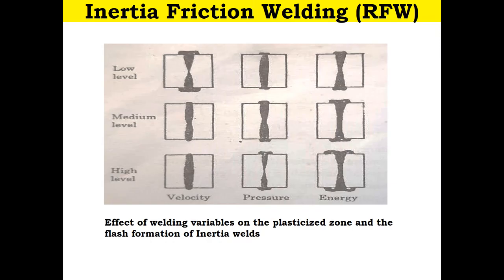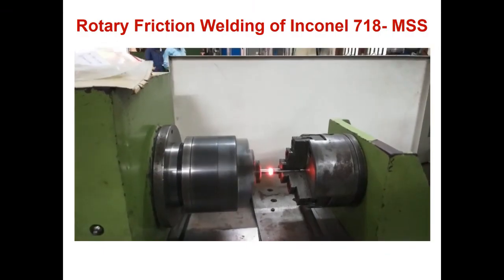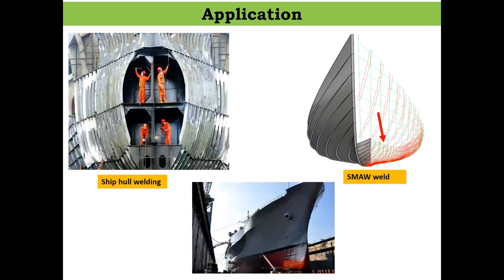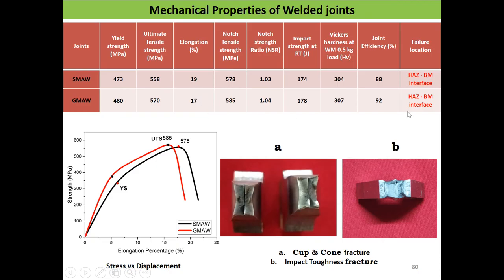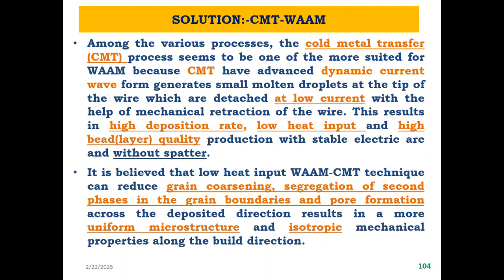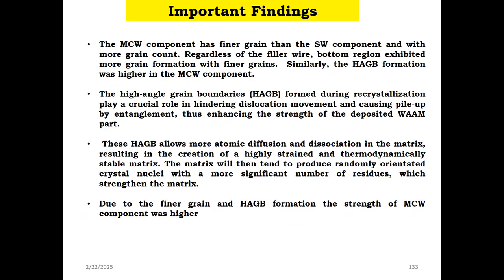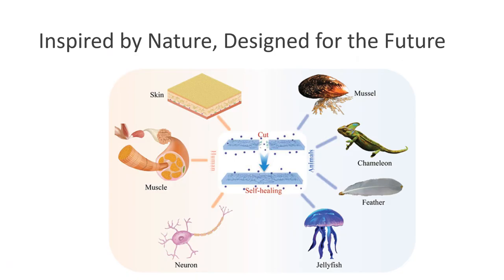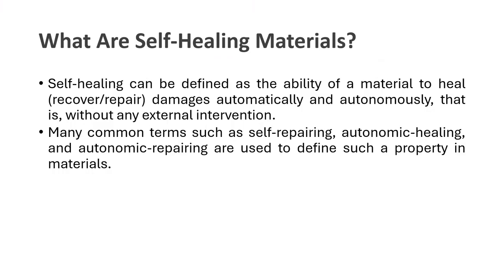AICTE ATAL FDP AADVANCE MATERIALS RARE EARTH CRITICAL MINERALS